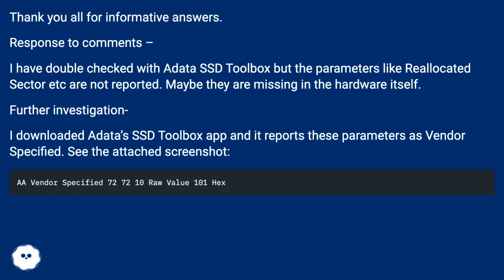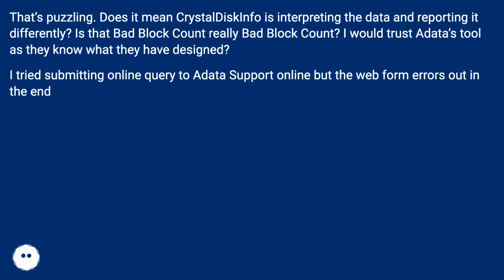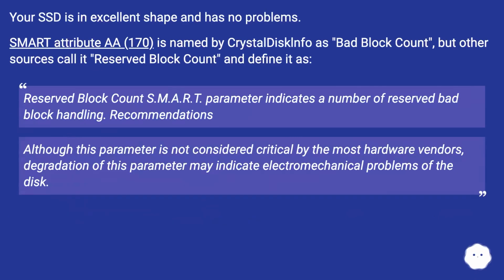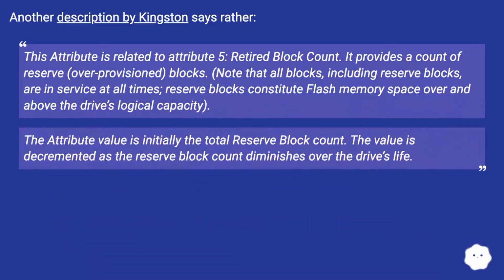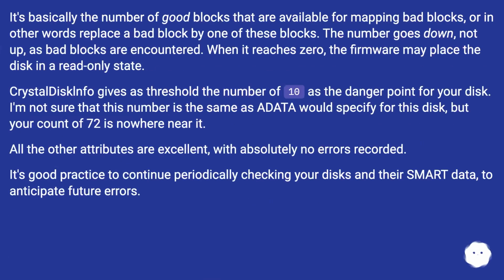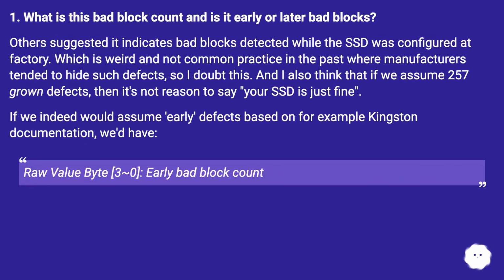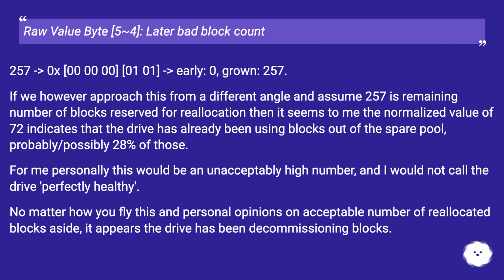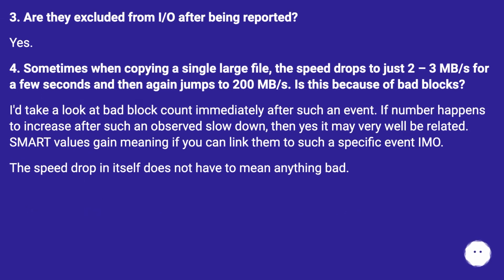Do I have a bad SSD? Bad block count at 257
Chapters
00:00 Do I Have A Bad Ssd? Bad Block Count At 257
02:01 Accepted Answer Score 9
03:50 Answer 2 Score 5
05:44 Answer 3 Score 1
06:23 Thank you